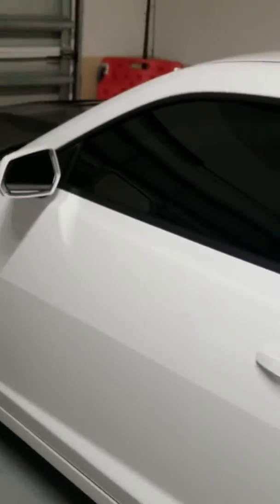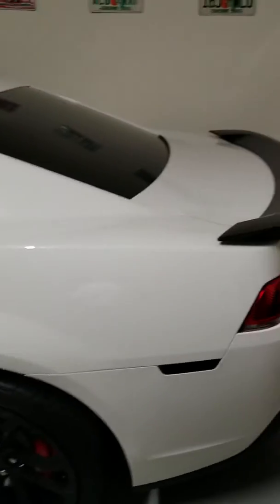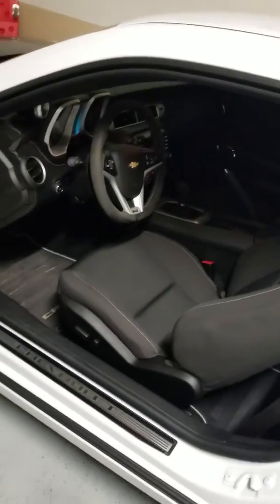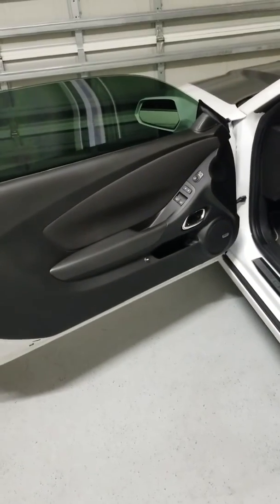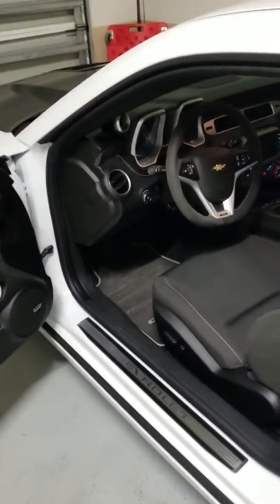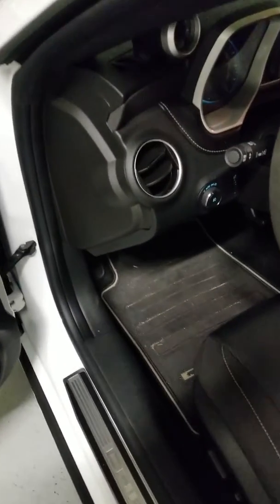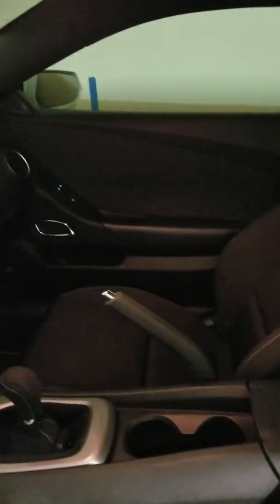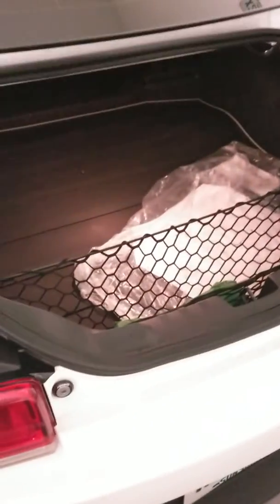Car interior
Video of interior